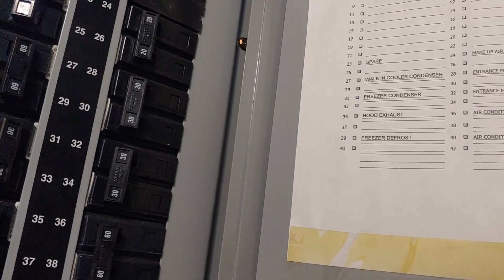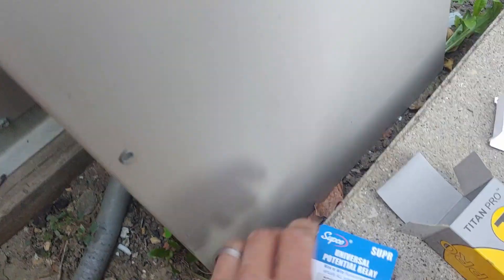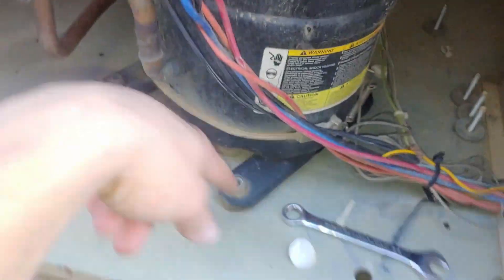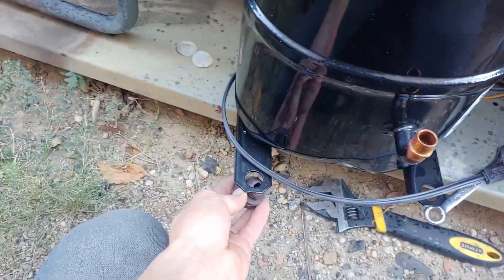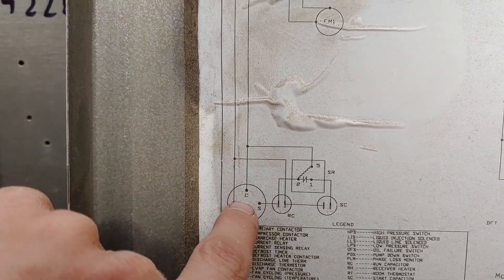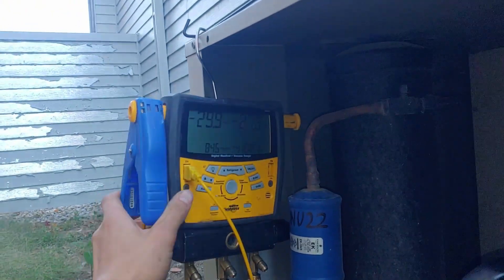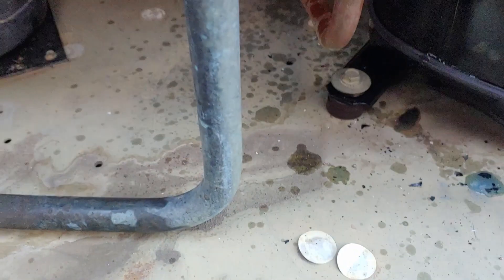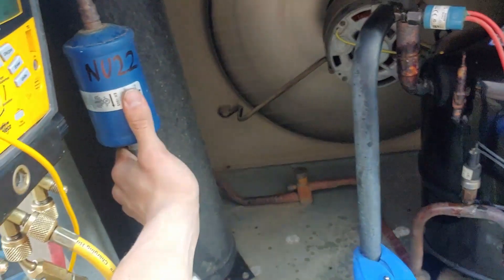How to Install a Compressor, Walk in Cooler Tripping Breaker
crankcase heater options
Start capacitors
The torch I use
Silver braze
Normal Braze
terminal repair kit options

This is just a quick video showing the process of a simple compressor change out. This compressor had a dead short that caused the unit to to fail, and trip a 60 amp breaker.